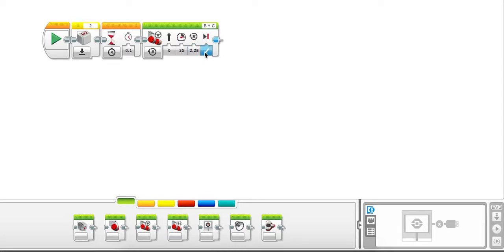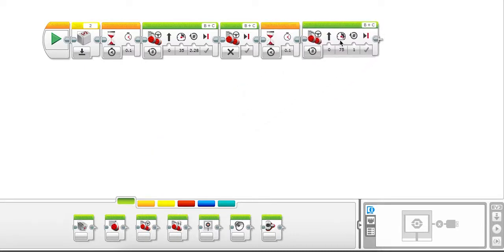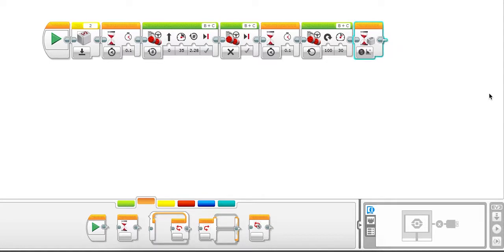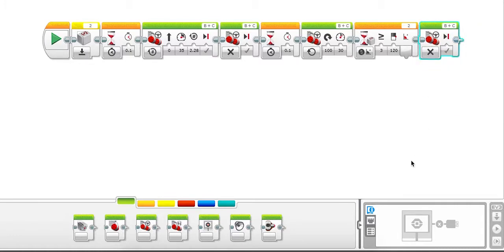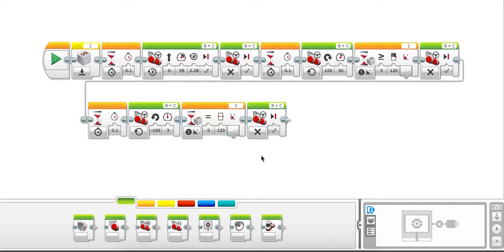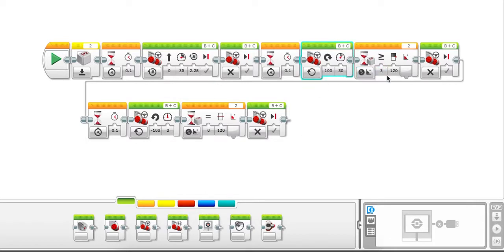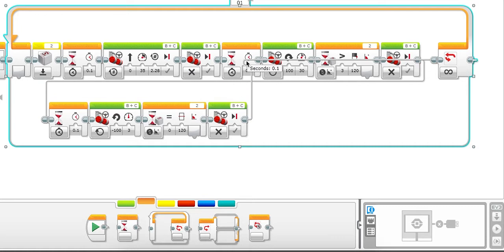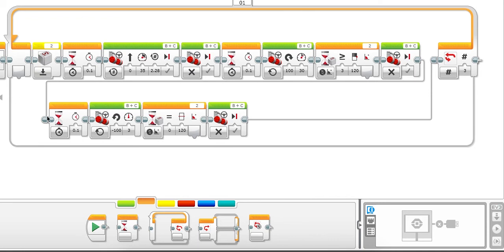Clockwise equilateral triangle explanation